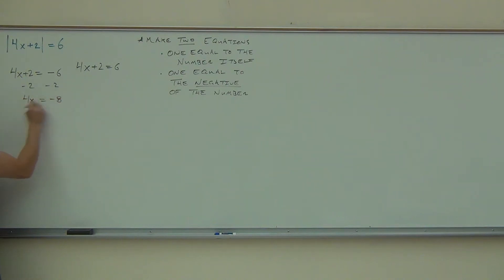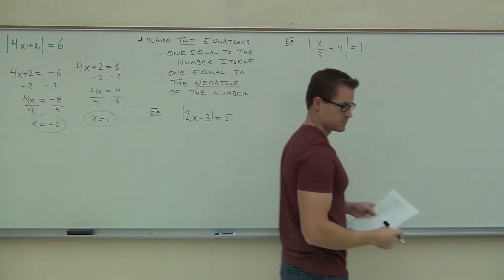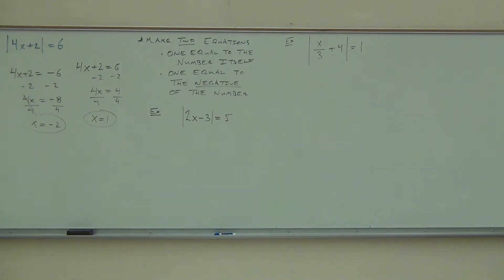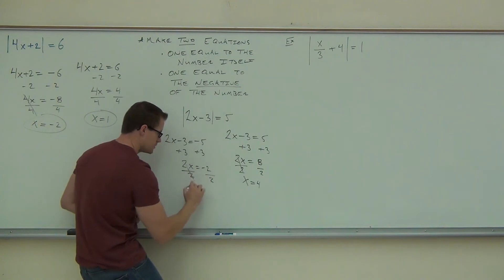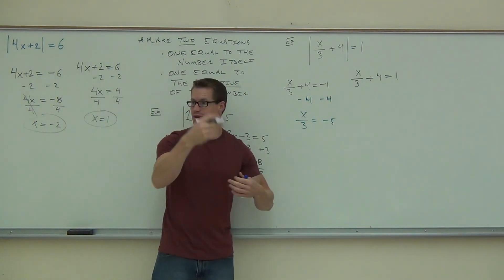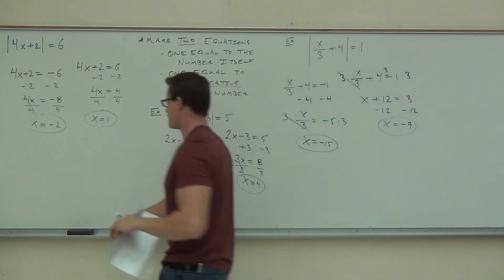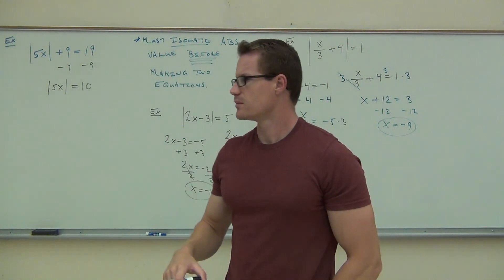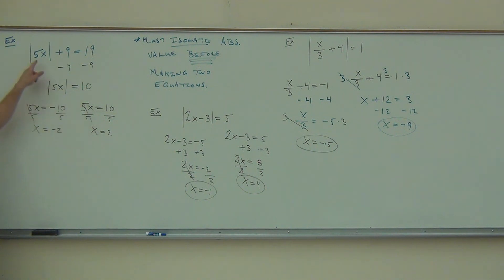Intermediate Algebra Lecture 9.2 Part 2